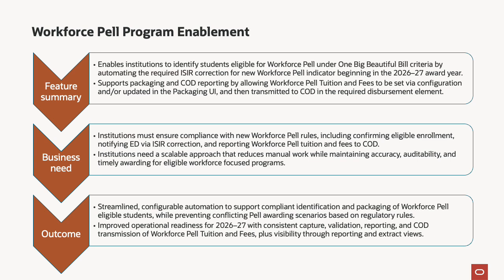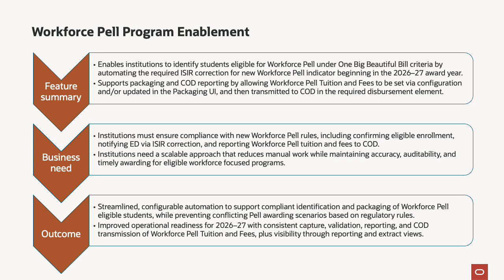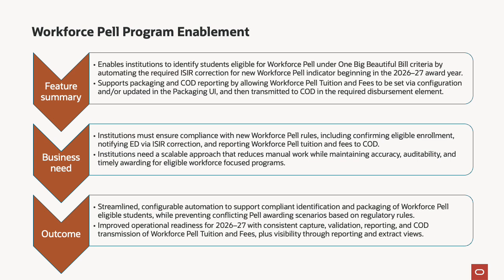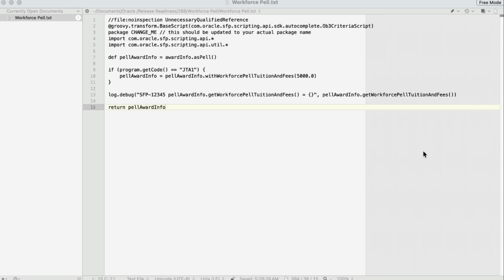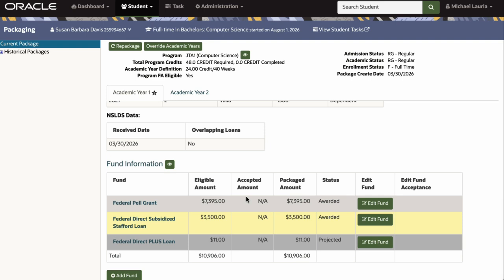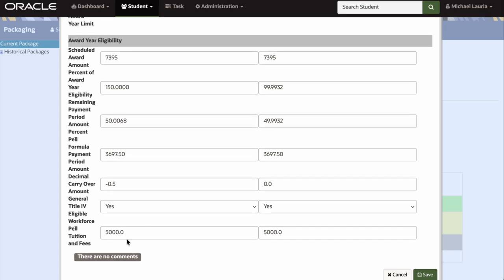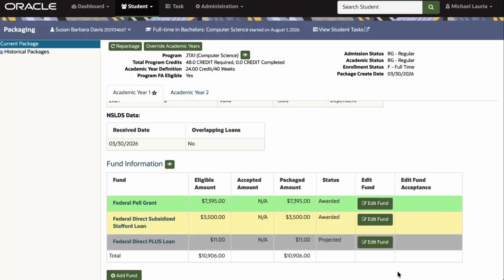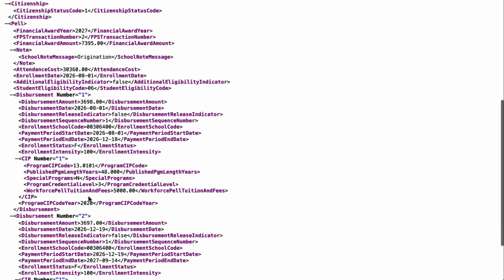Workforce Pell Program Enablement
Update 26B Title IV Funds Demo